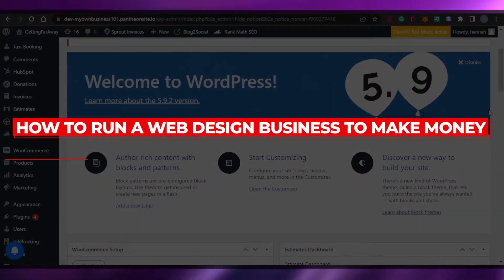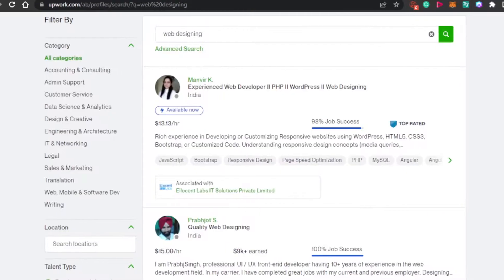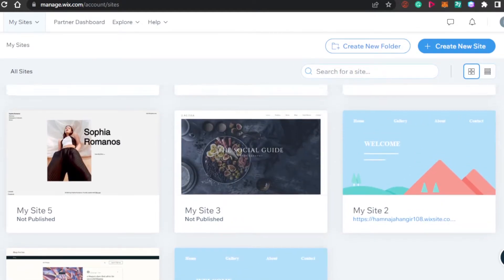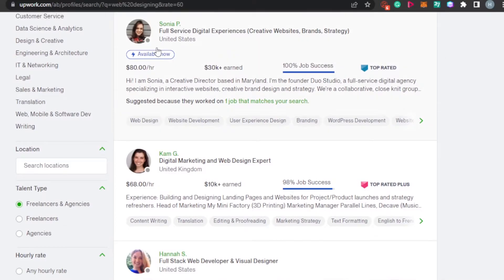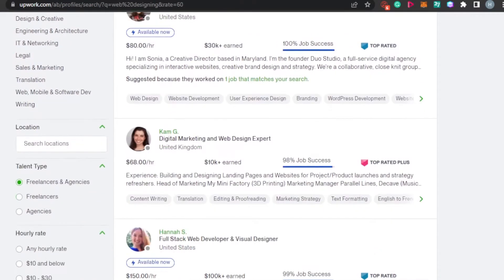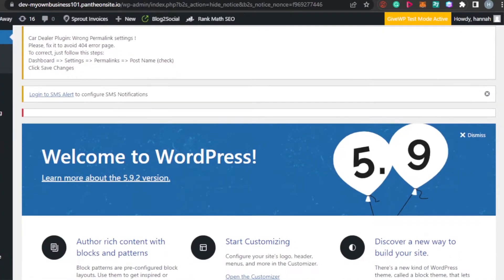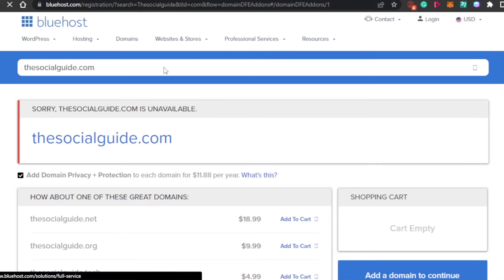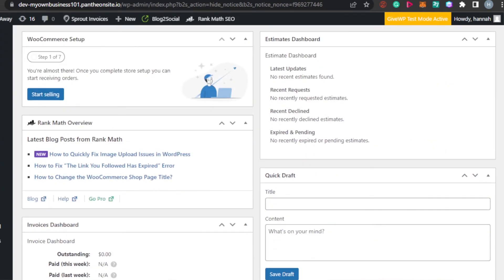How To Run A Web Design Business To Make Money | Easy For Beginners (2025)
How To Run A Web Design Business To Make Money In 2025

In this video I show you How To Run A Web Design Business To Make Money In 2025. This is super easy and you can do it in just a few minutes by following this super helpful tutorial.